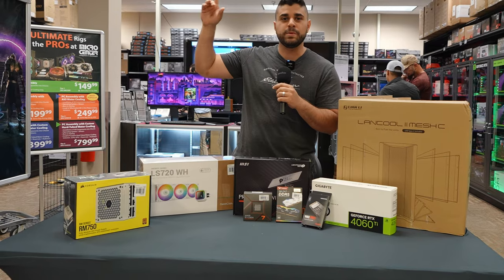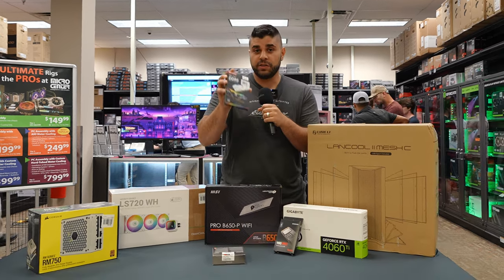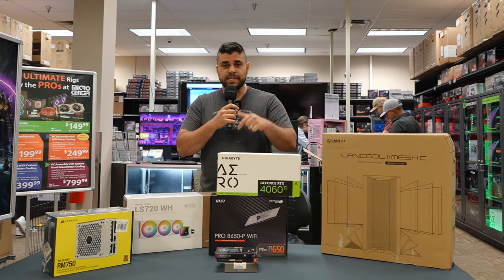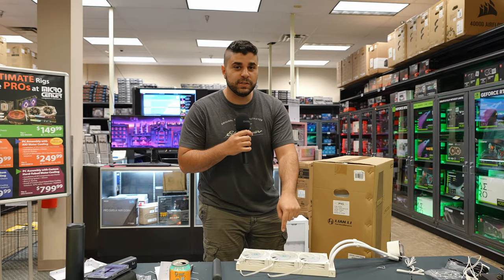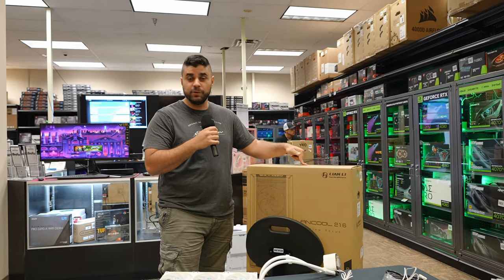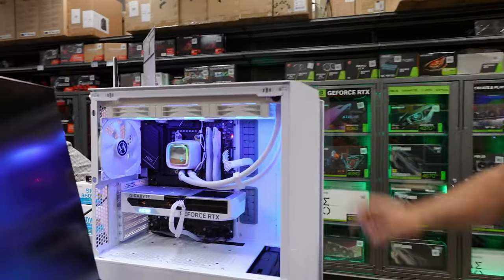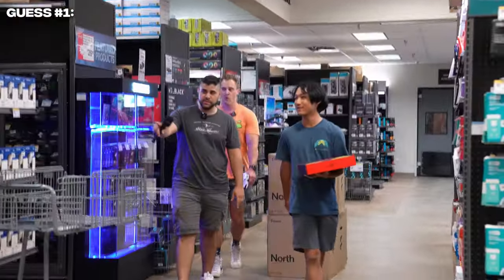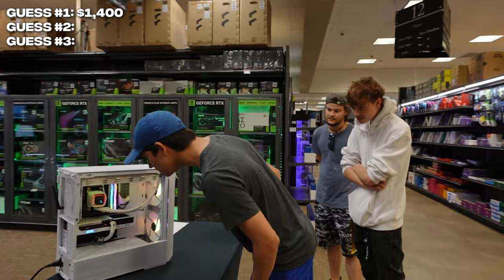Building a $1,500 Gaming PC in Microcenter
I can't believe that I got to do this, I built a $1,500 Gaming PC at @microcentertech  and gave it away to one of the customers right after, the rules were simple. I asked 10 (well 11 in the video) people how much they thought this Gaming PC Cost and at the end the person that guess closest to actual price WON the PC, Completely for FREE which was probably one of the coolest things I've ever got to do.

I'm grateful to you guys for making this collab happen :)

Submit Your Build to Micro Center’s Showcase Showdown for a chance to win a $200 gift card to Micro Center

0:00 Intro
0:34 The parts/specs
1:50 ASMR PC Build
3:38 Does it work?
4:01 Playing The Price is right
7:00 The winner is...

gaming pc
$1500 gaming pc
1500 gaming pc
microcenter
microcenter pc build